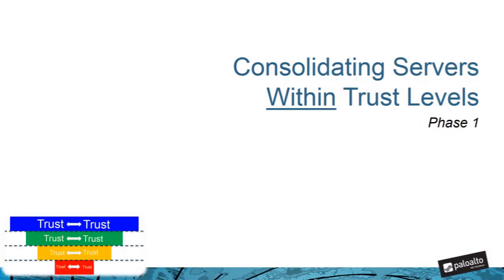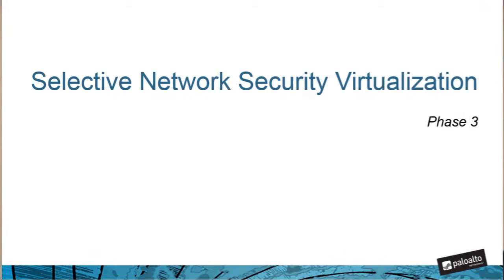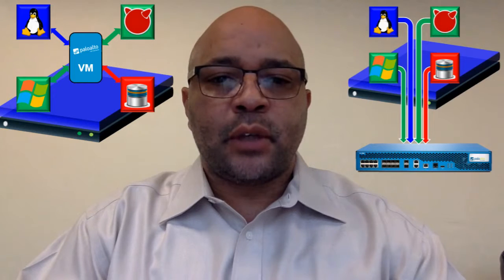Data Center Security